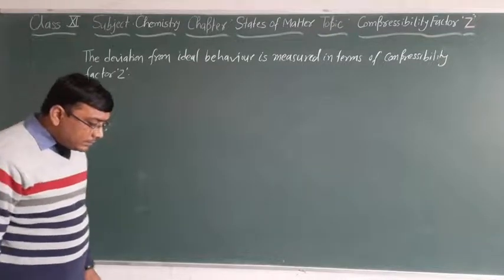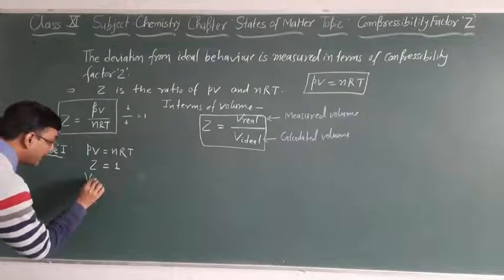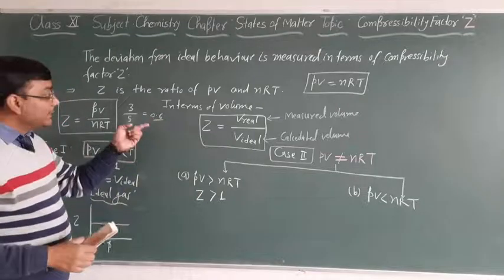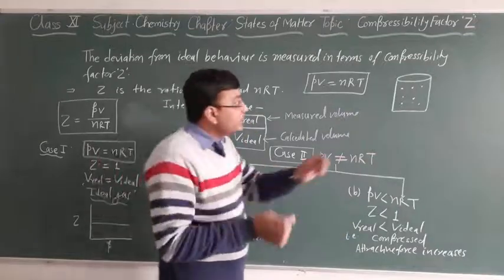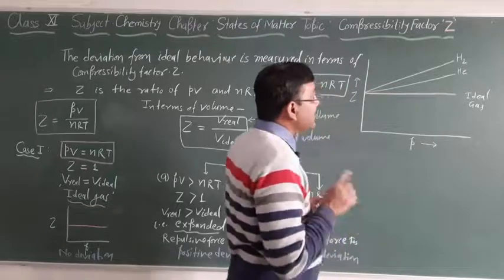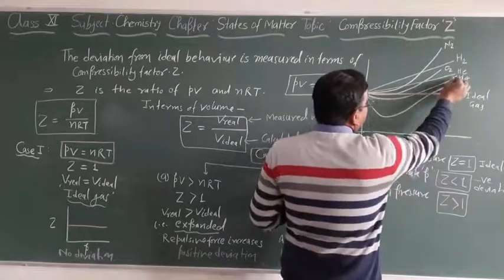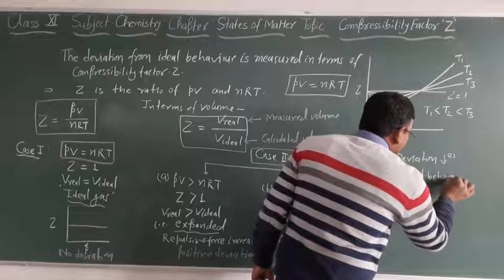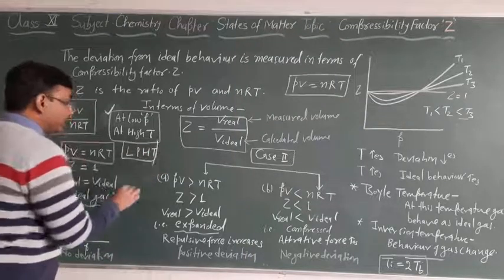Compressibility Factor "Z" $tates of matter Class XI